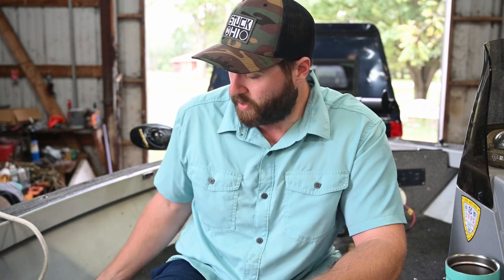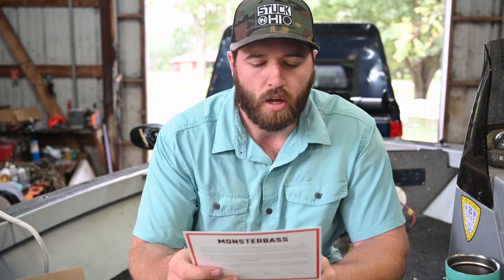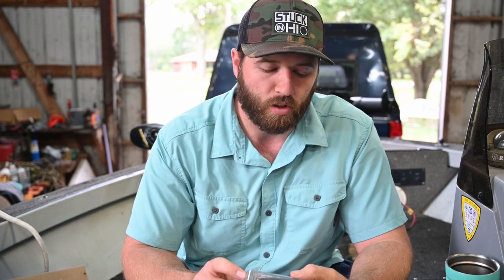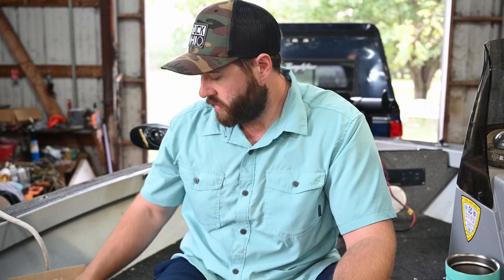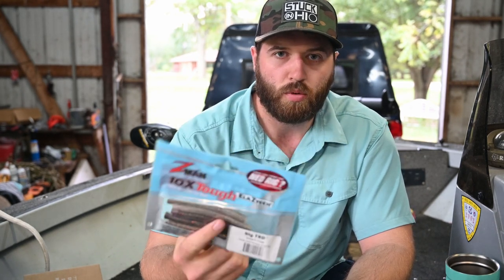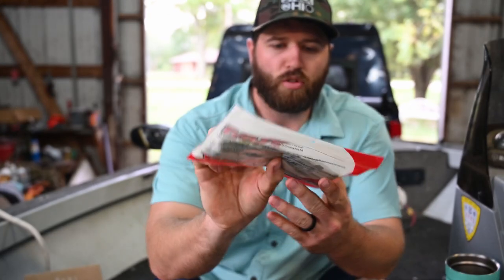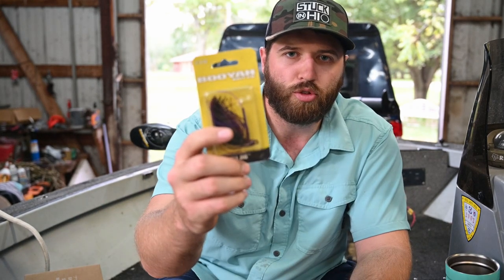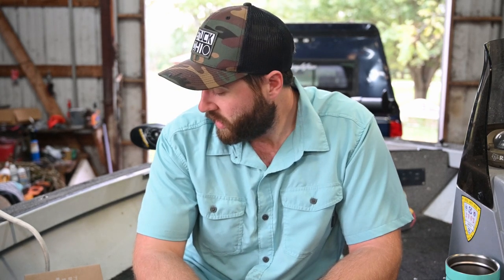Monsterbass Subscription Box Unboxing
Monsterbass subscription box reveal of the September box baits! These baits are taylored to the midwest/Great Lakes region, ready to get out and put these to the test! LINK TO BUY A BOX

Pro/Field Staff:
Tanglefree Waterfowl Pro
Dekes Waterfowl Pro Staff
Fowl Foolers Pro Staff
SixGill Fishing Pro Staff
Monsterbass Co
Googan Baits

Filming Gear
Nikon Z6
Joby GorillaPod 3k
Movo VRX10 Microphone
DJI Spark Fly More Combo
Nikon D3300
Nikon 70-300mm
Yongnuo 50mm Prime Lens
GoPro Hero+
Hero+ Extended Battery